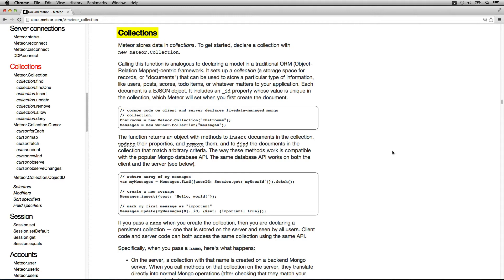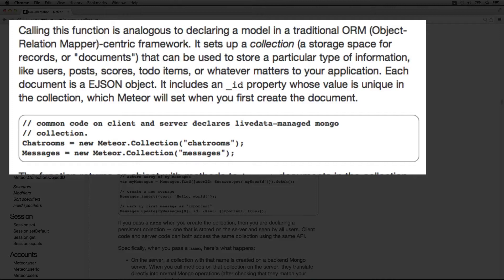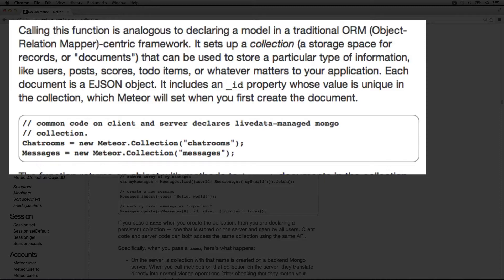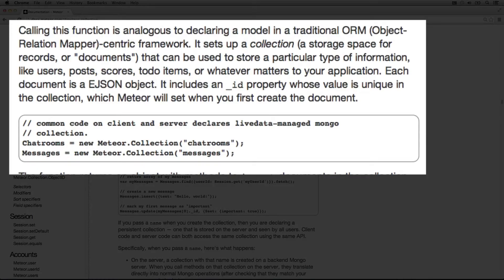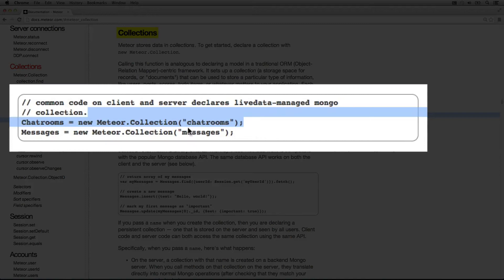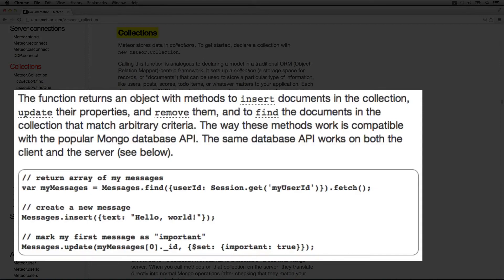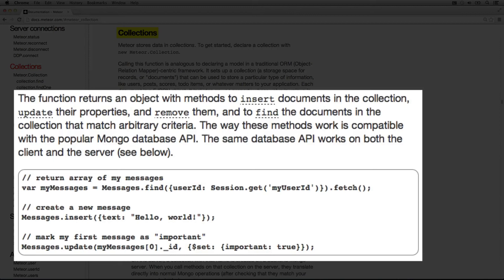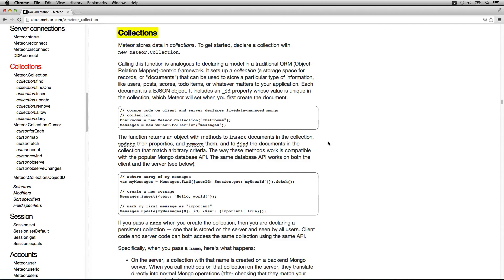Diving into Meteor.JS - Meteor.Collection (Part 9 of 17)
A dive into Meteor.Collections and how you can use them.

This series in designed to be watch in order, it's presented in multiple parts to allow for breaks / continuation.

Sorry for any & all audio issues.